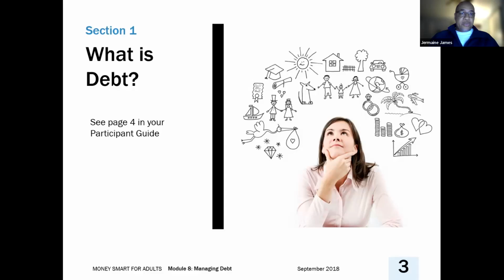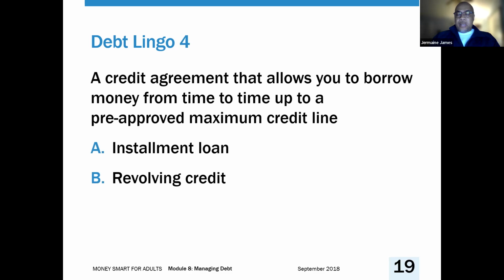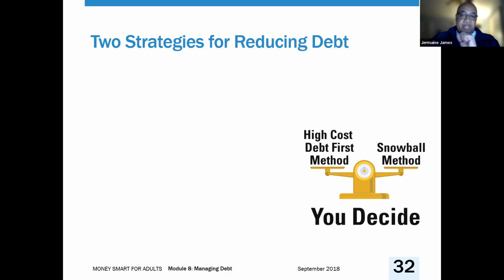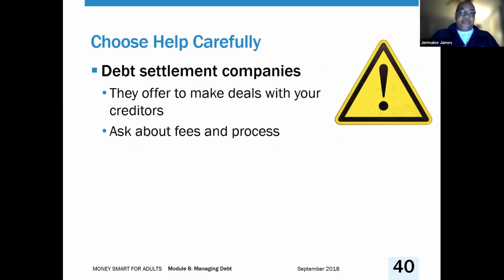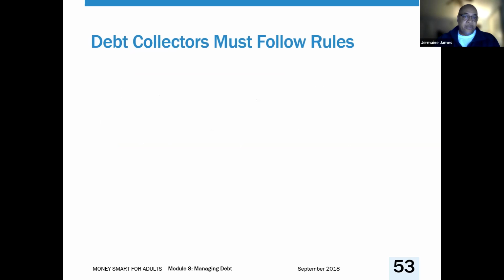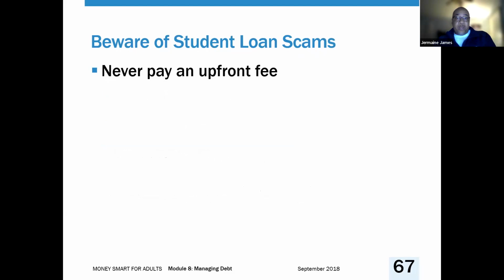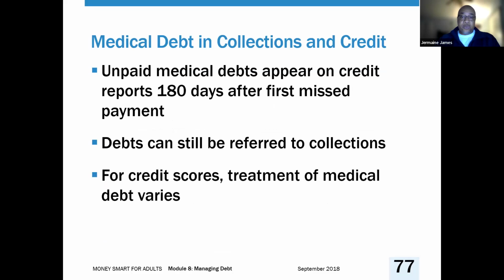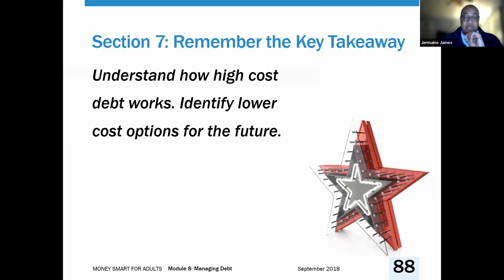Managing Debt - 2023 Smart Money - Financial Literacy Workshop Series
Financial Literacy Series covering:
| Setting Financial Goals | Savings | Credit Scores and Reports | Managing Debt | Identifying and Avoiding Scams | Mortgage Information |